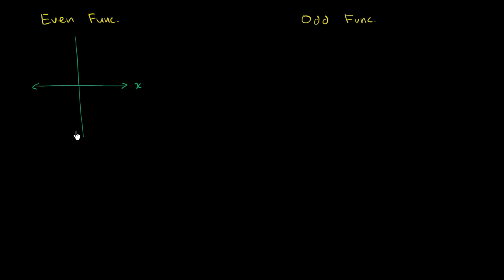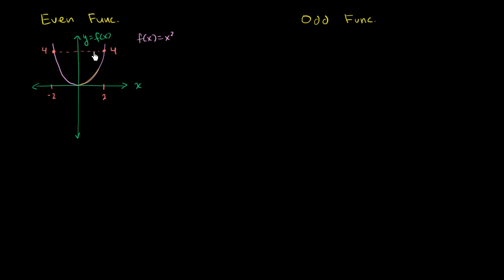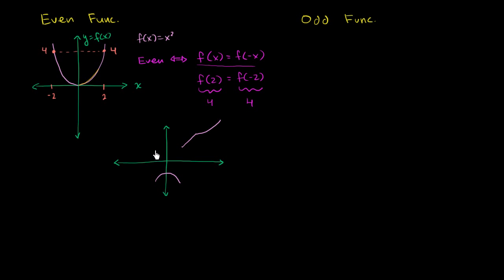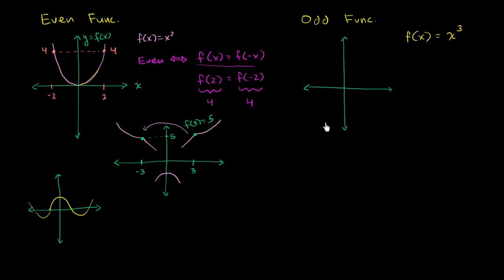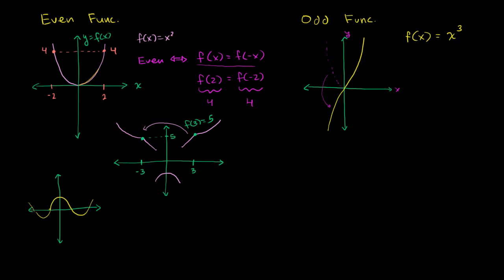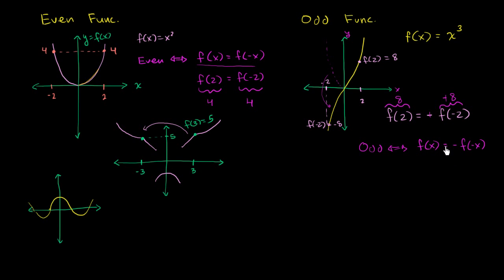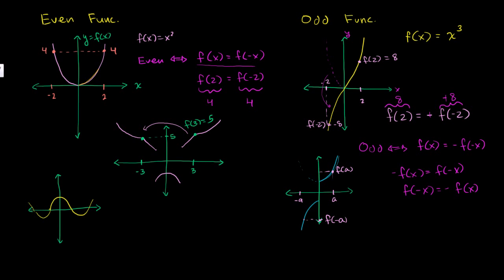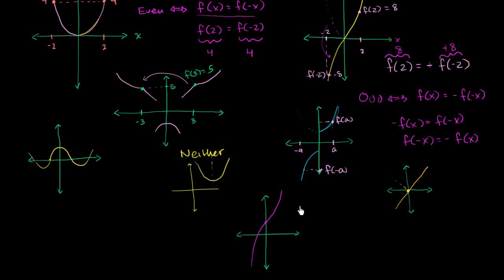89 Recognizing Odd and Even Functions